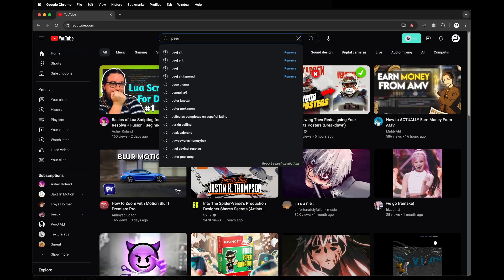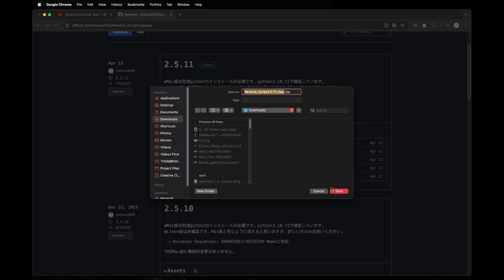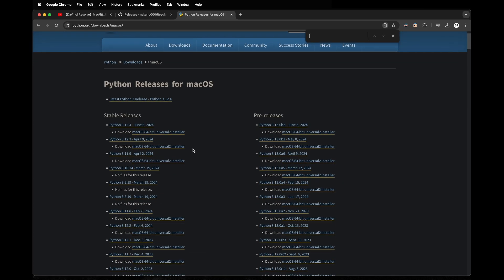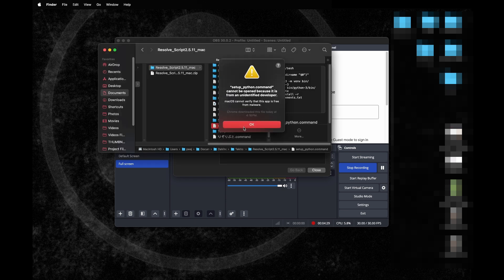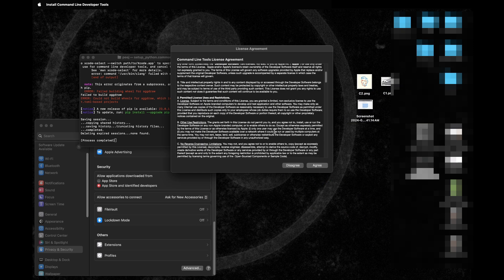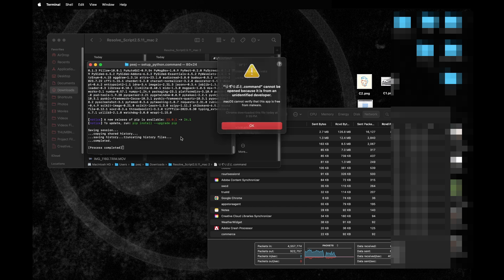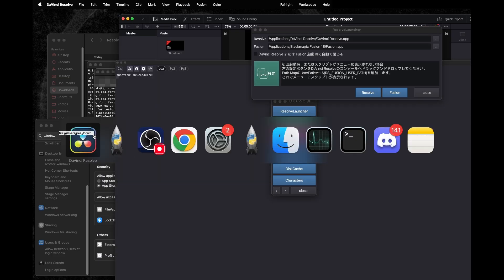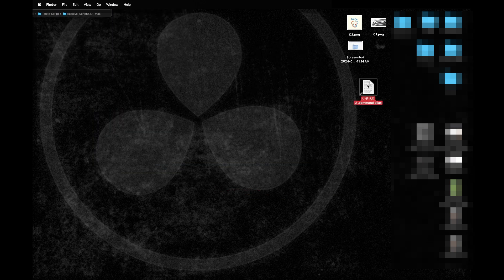DaVinci Resolve | Mac Tekito Script Installation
In this video I go over the how to Install @tekito00 's script for DaVinci Resolve Fusion on Mac.